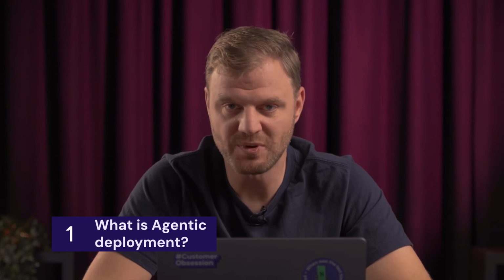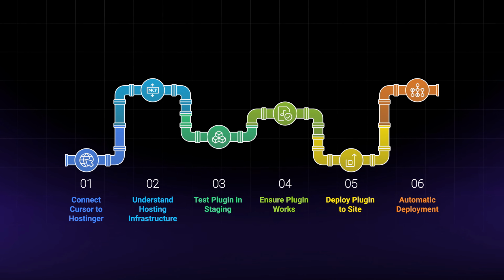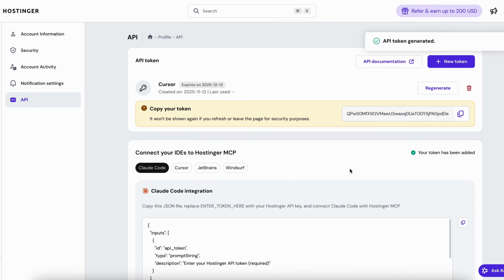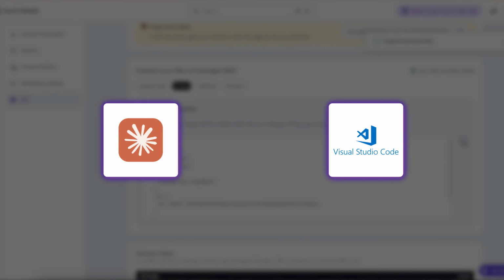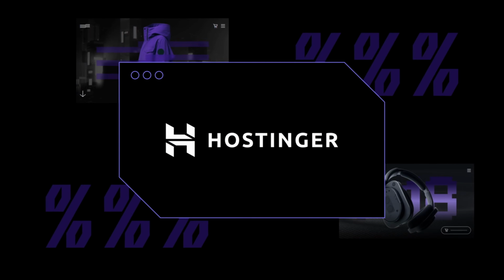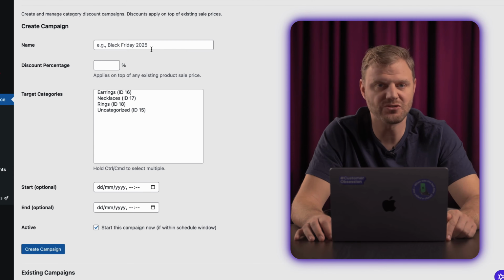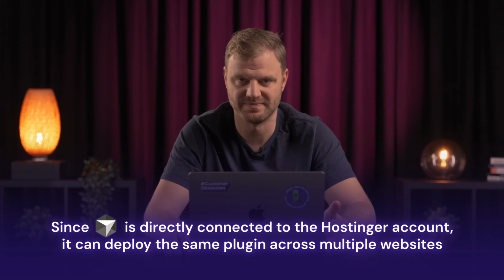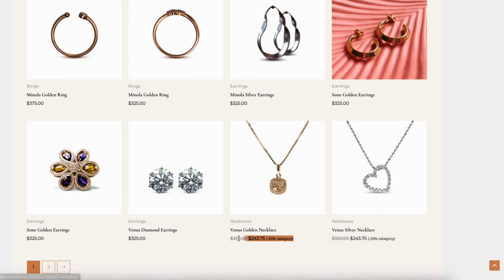How to Create Custom WordPress Plugins Using Cursor AI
Build custom WordPress plugins with AI in minutes!

Creating custom WordPress plugins usually means hiring a developer or spending months learning to code. But with agentic AI tools like Cursor AI, you can build and deploy plugins by simply describing what you need. This Hostinger WordPress tutorial shows you how to use Cursor AI to create custom WooCommerce features—from automated discount managers to out-of-stock notifications—and deploy them directly to your Hostinger WordPress site. Learn how to connect Cursor AI to your hosting environment, test plugins safely in staging, and push them live with a single command. Perfect for anyone looking to enhance their AI website without technical expertise, this is the best AI website builder approach for custom functionality.
Recommended by WordPress.org

🕒 Timestamps

00:00 Introduction
00:26 What is Agentic Deployment?
01:00 Setting Up Your Environment
02:15 Creating Your First Custom Plugin
03:16 Hostinger Black Friday Offer

💥 What is Agentic AI Deployment and How Does It Work for WordPress? Learn how agentic AI tools like Cursor AI automate the entire plugin development process by connecting to your Hostinger WordPress hosting through API integration, allowing you to build custom WordPress plugins without coding experience.
🚀 How to Connect Cursor AI to Hostinger WordPress for Plugin Development? Follow the complete setup process using hPanel configuration to enable Cursor AI access to your staging environment and live site, creating a seamless workflow from development to deployment for your AI website.
💥 How to Build Custom WooCommerce Plugins Using Cursor AI? Discover beginner-friendly prompts that generate functional WooCommerce features like automated discount managers and back-in-stock notifications, demonstrating practical applications of the best AI website builder technology.
🚀 Why Test WordPress Plugins in Staging Before Going Live? See how Hostinger's staging feature and Cursor AI work together to safely test custom WordPress plugins, verify functionality, and prevent issues on your live AI web hosting environment before deployment.

Ready to build your own custom WordPress plugins with AI? 🚀
Recommended by WordPress.org